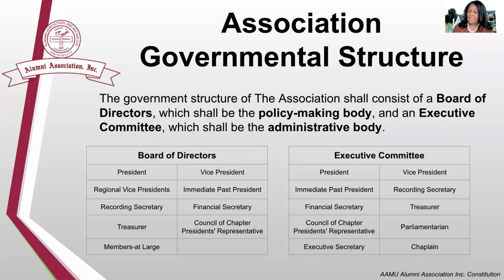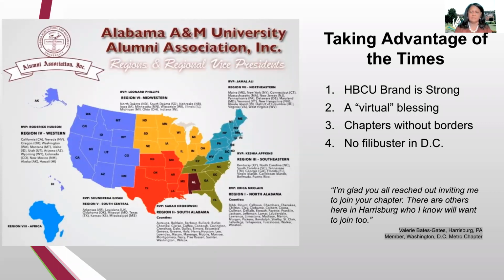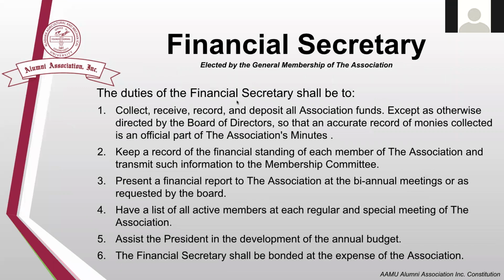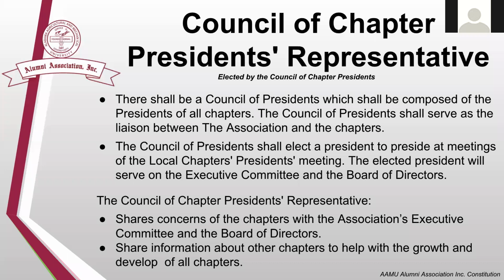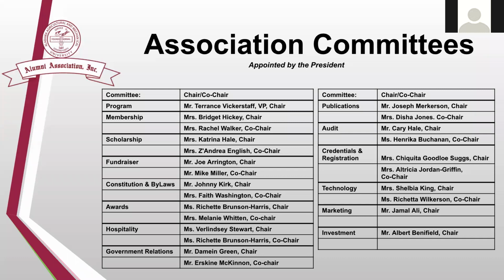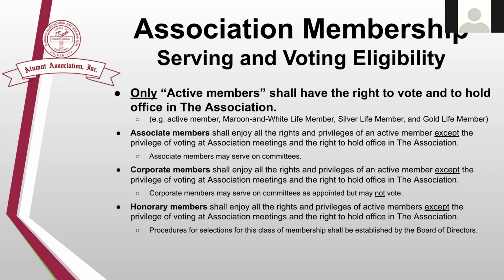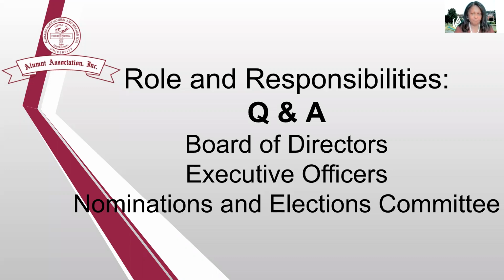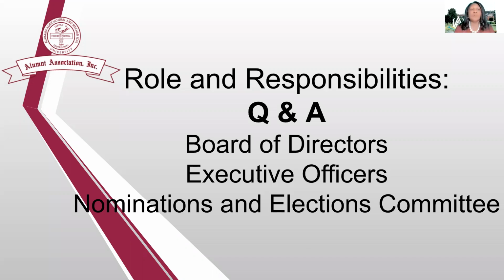Tech Talk: AAMU Alumni Association Leadership – Roles and Responsibilities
AAMU Alumni Association, Inc. - Alumni Association Leadership – Roles and Responsibilities – Who We Are, What We Do, and How You Can Get Involved

This training is open to the entire general membership of the alumni association and will be instructed by the 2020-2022 Alumni Association Board of Directors. During this training you will receive information on the roles and responsibilities for each elected and appointed office as well as information regarding the election process and timeline. If you are interested in serving in the alumni association at the national level, thinking of nominating yourself or others, or just would like to become a more informed voter in the upcoming election, this training is for you! 01/08/2022